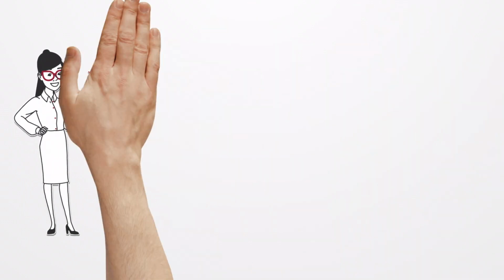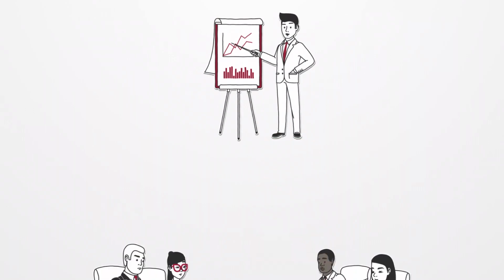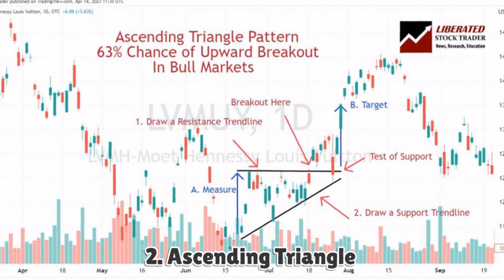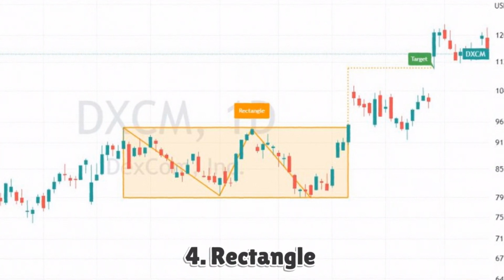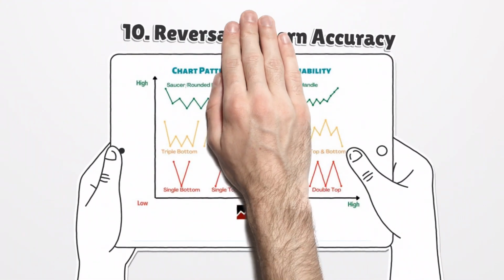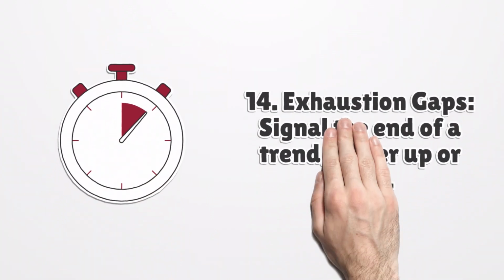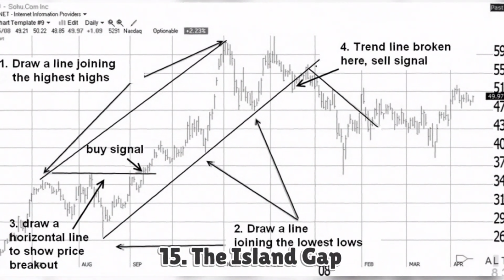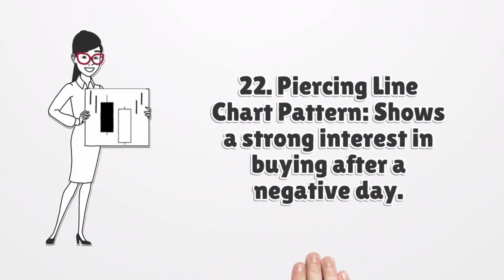23 Best Stock Chart Patterns For Trading Tested & Proven Successful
Get The Best Trading Patterns & Indicators Free with Our Partner TradingView

Extensive research has revealed the most reliable stock chart patterns, such as the inverse head and shoulders, double bottom, triple bottom, and descending triangle. These patterns boast an impressive success rate of over 85%, delivering an average gain of 43%.

Get ready for a potential revolution in your day-trading journey! Embrace the power of this groundbreaking research and watch your trading life soar to new heights!

All Testing & Research Performed With TradingView, The Leading Global Stock Charting Software

My name is Barry Moore, and I am a certified financial technician with the International Federation of Technical Analysts. I have been independently researching, trading, and investing in the stock market for over 20 years. Back in 2010, I founded liberatedstocktrader.com, a business that has helped educate over 40,000 people so they can take control of their own investing decisions.

Trade Ideas: The Best AI-Powered Trading System for Day Traders

Recommended Reading